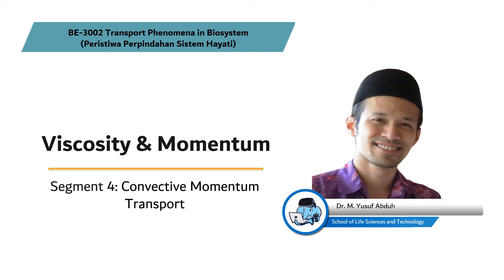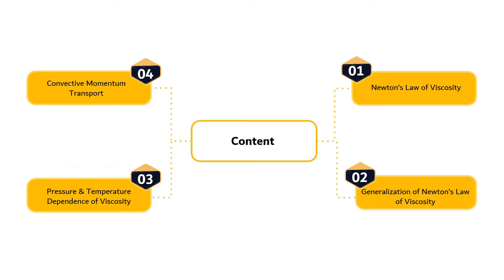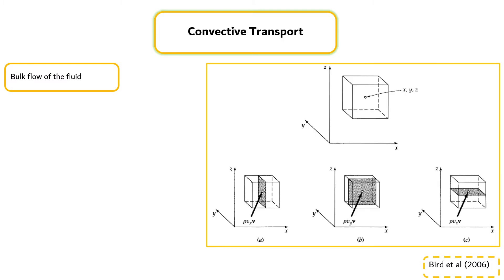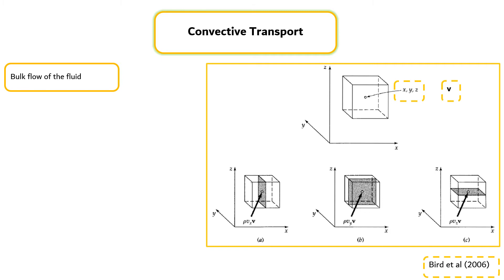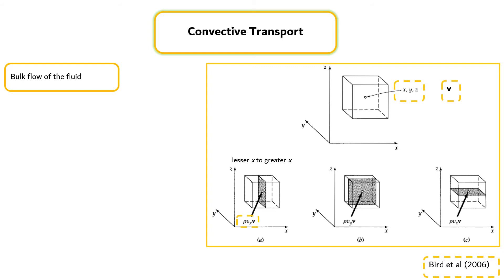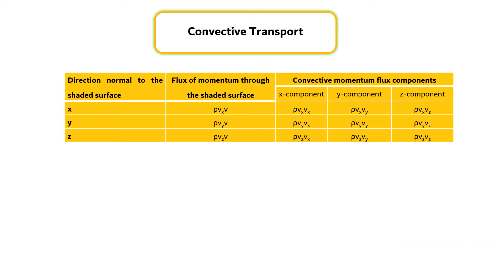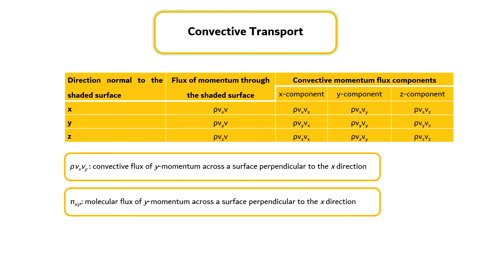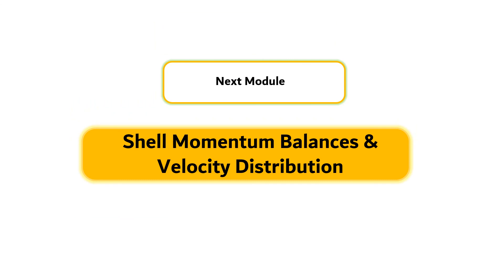BE3002 Transport Phenomena in Biosystem_Module 3 Segment 4